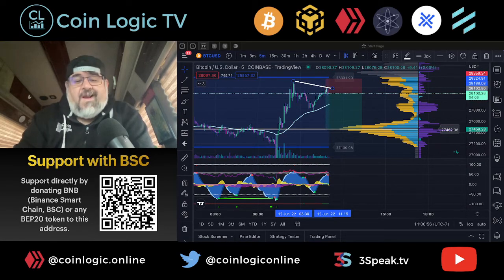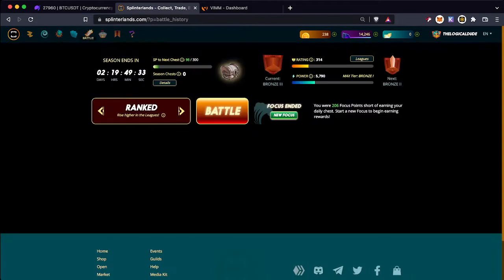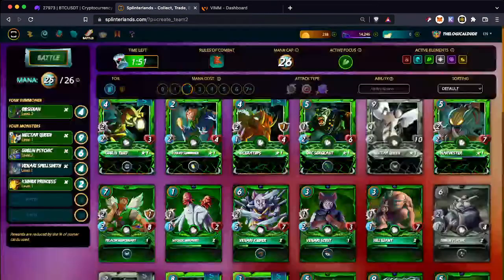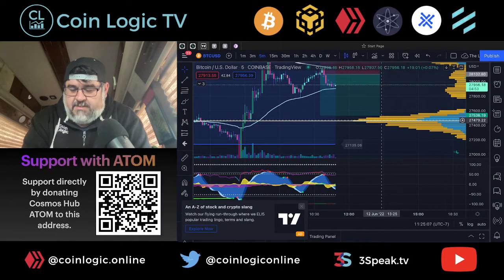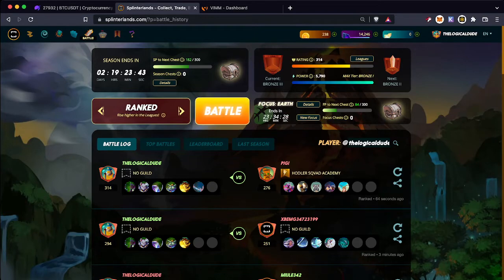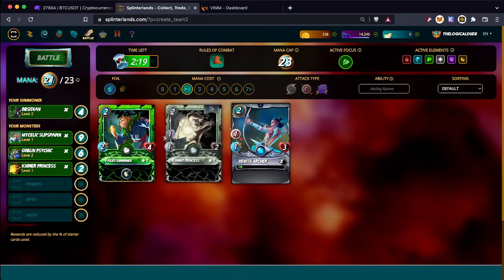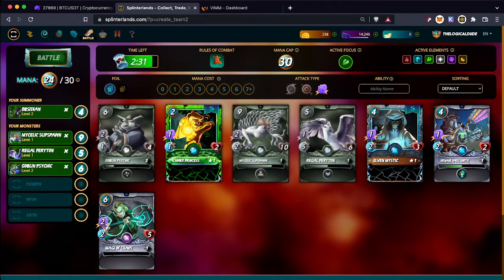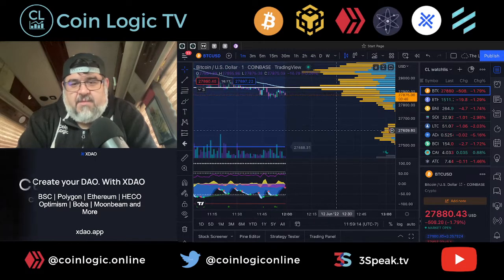Watching For Live Bitcoin Short Entries SPX Looking to Drop At Open Splinterlands Play REPLAY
Happy Sunday everyone! Today is a rainy Sunday here in the Pacific Northwest as well as in the crypto markets!

I am going to be talking about the Bitcoin charts vs the SPX which is the S&P 500 Index. Looking at short term plays, as well as what I think mid term is looking at.

I ended up getting in on a Bitcoin short that I am hoping to ride down for a 20% gain using 10x leverage.

This is happening all while I am playing around with some Splinterlands Play2Earn action! It's a fun game to play casually as long as you know you aren't going to make many rewards. But if you are a gamer, you can really work your way up the ranks and earn some crypto. I almost got to Bronze II for the first time in a while, but I think I hit a bot wall and couldn't quite get there.

Played the Earth focus and did pretty well, but, yeah, I think the bots caught on, lol. Had a series of basically the exact same Life line up that kicked my ass, lol.

Anyway, never financial advise, just dude in a van chiling on a sunday!

Make sure to also come check out if you want an all in one place for the majority of your crypto research!

Be Cool, Be Real, and always Abide!

### Support The Logical DAO

If you want to support the efforts of The Logical Dude and his projects that come out of The Logical Labs, you can support by purchasing a special NFT directly from the site using pHBD on Polygon! These funds are used to fuel the income engine in The Logical DAO

### The Logical Labs Projects
- Classifieds, NFTs, DEFI Pool, Online Retail
- Community for Entrepreneurs and All Around Hustlers
- Live crypto market data, news, and research
- Music NFTs, DAO, Downloads, and more
- DJ/Producer/Sound Engineer music and services

### Video Channels

View my channel on 3speak.tv! Video platfrom for a free speech society!

If you like what I am doing, please consider voting for my Hive Engine witness with your staked WORKERBEE!